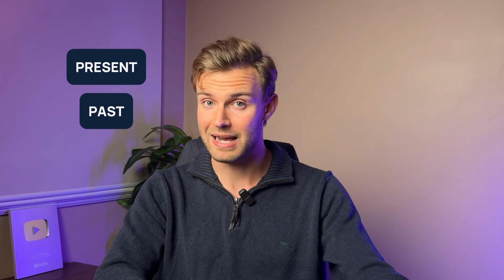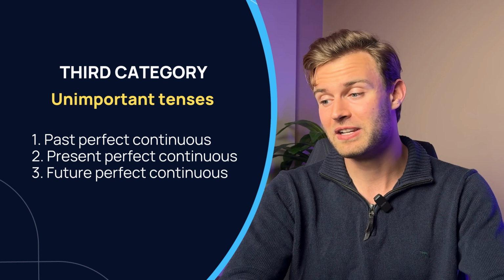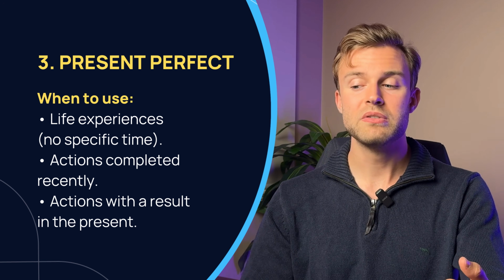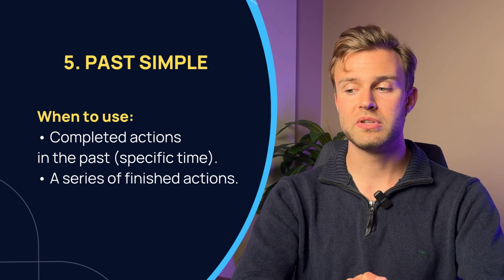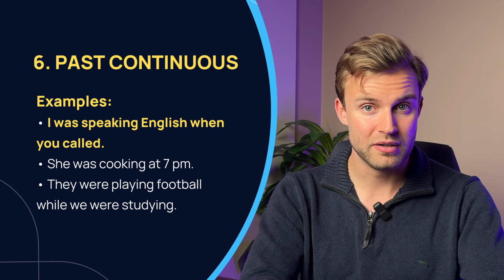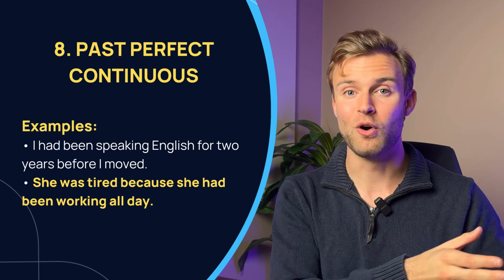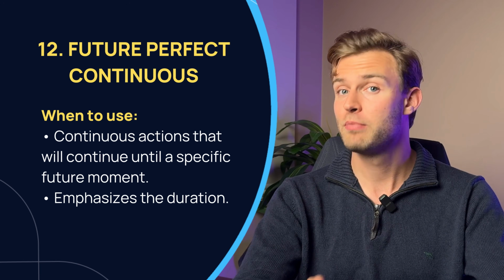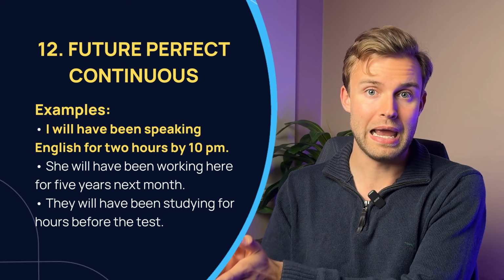MASTER ENGLISH VERB TENSES — All 12 Tenses Explained in 20 Minutes (Complete Guide)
📚 Improve your English speaking skills! Apply to study with me